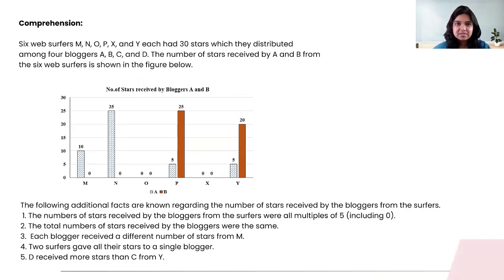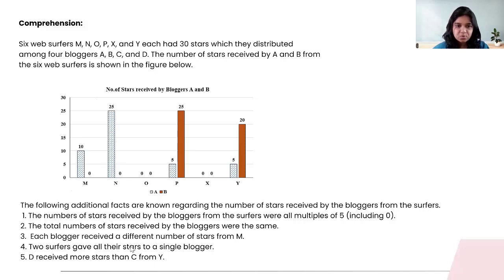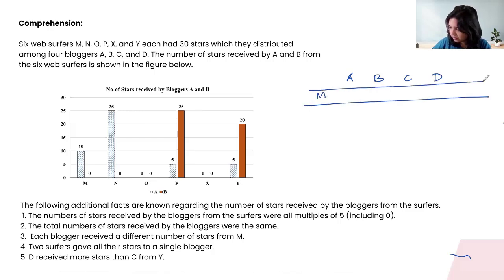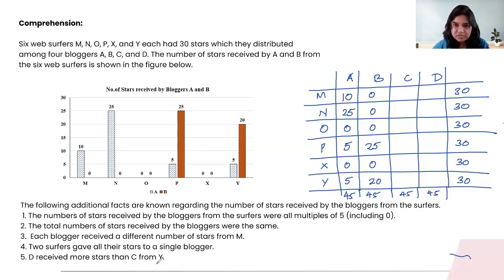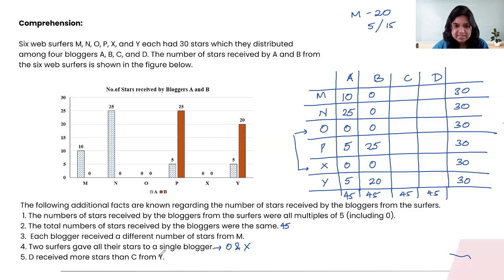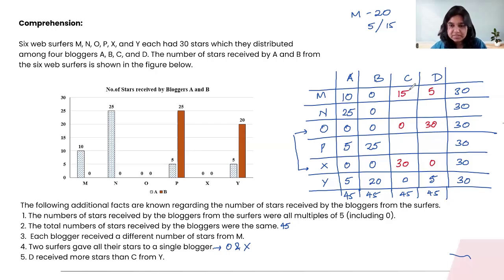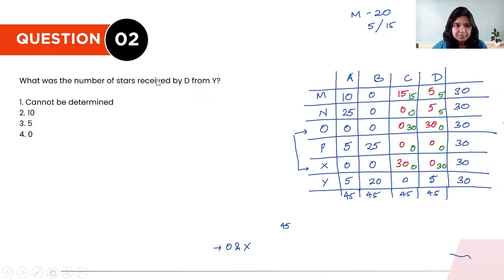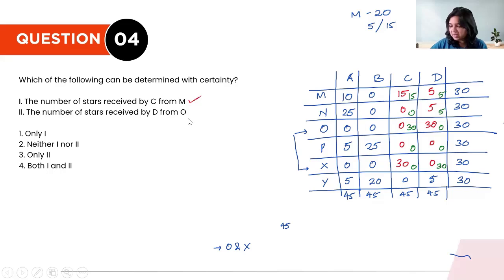CAT 2024 LRDI - Set 14 | LRDI Complete Solution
The LRDI Section is one of the most challenging parts of the CAT exam, and every aspirant struggles with the right approach to solving these sets. Mastering this section is crucial for achieving a top score! 🎯

In this video, we provide a complete solution for a CAT 2024 LRDI Slot 1 set, breaking it down into the shortest and easiest approach for quick problem-solving.

1. Identify the best approach to LRDI sets
2. Avoid common mistakes made by aspirants
3. Improve speed and accuracy in solving LRDI questions